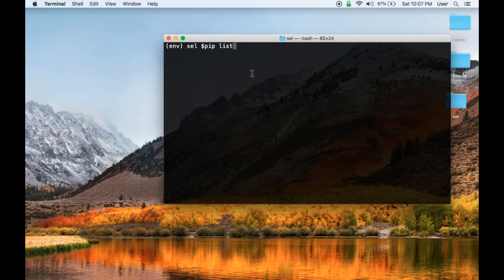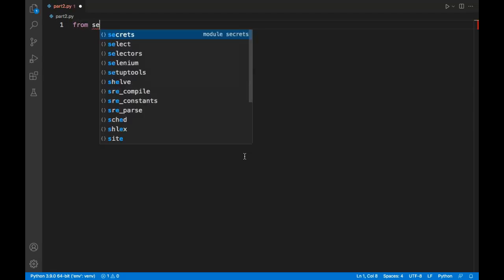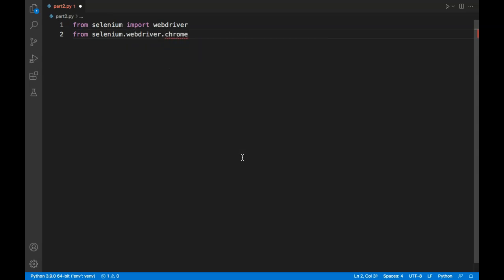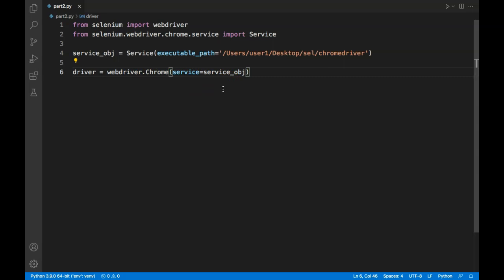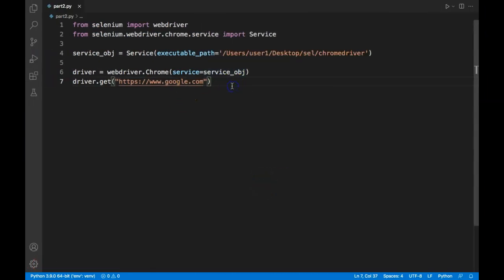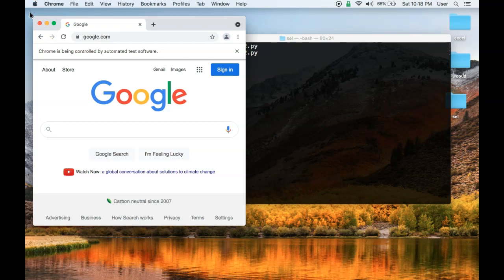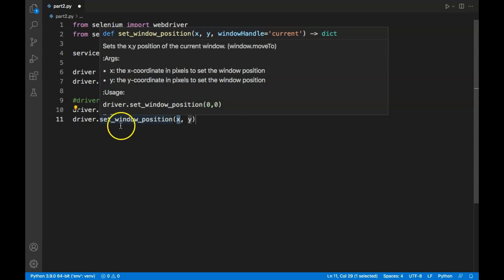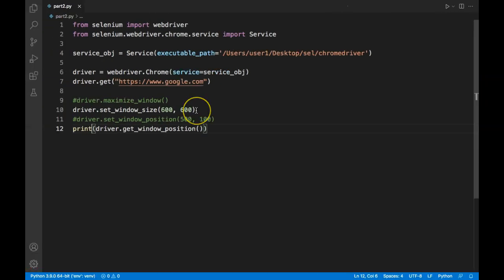Selenium-4 Webdriver Common Methods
In this video, you will learn how to access browser properties using the webdriver in Selenium-4. We will cover key points such as how to create service object, how to use service object instead of executable_path, and how to use webdriver to access browser properties.